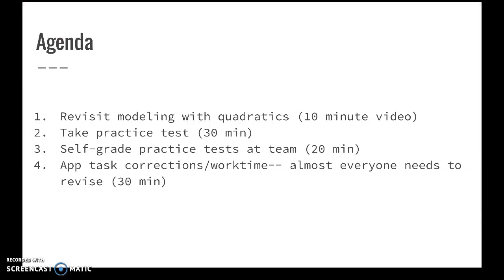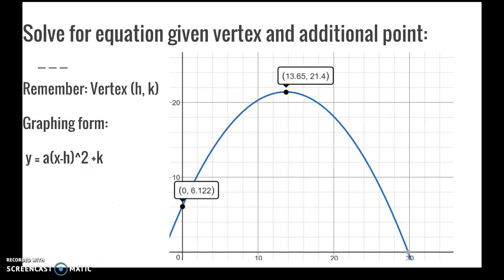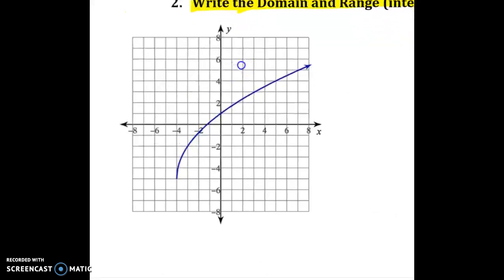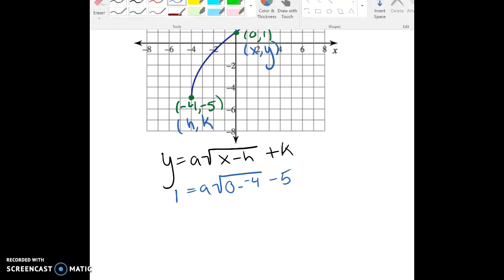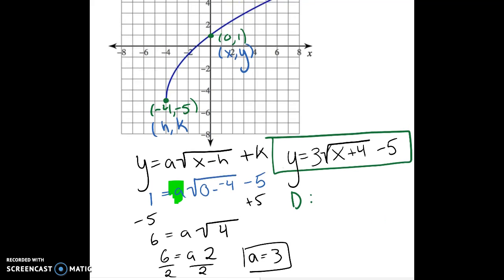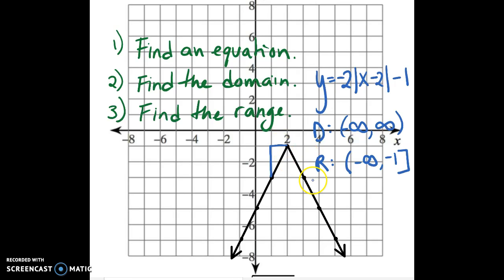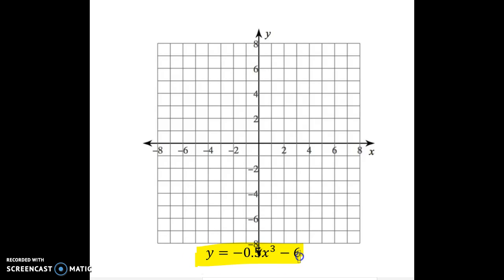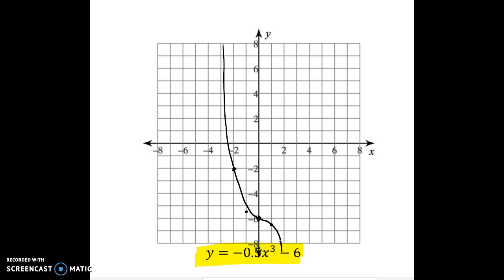App Task & Transformations Review